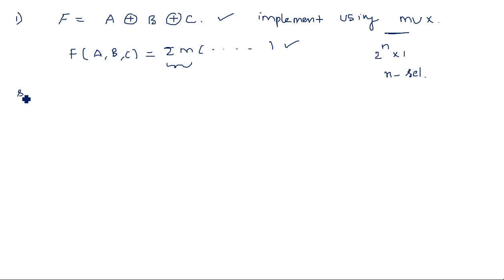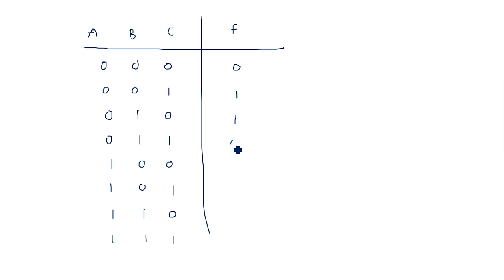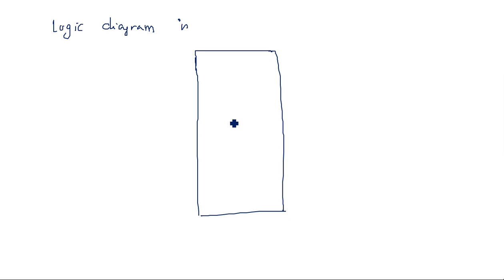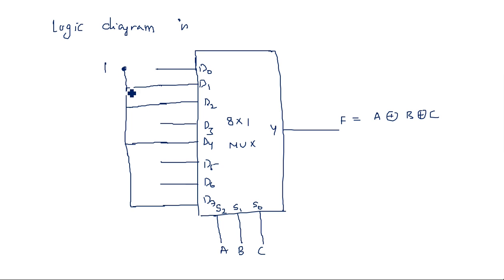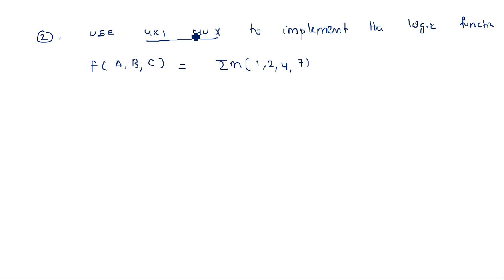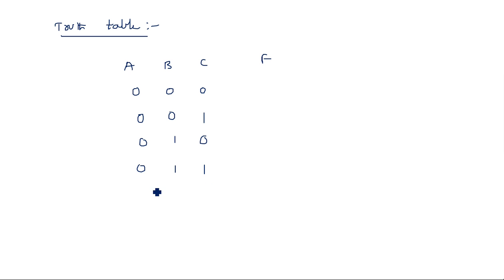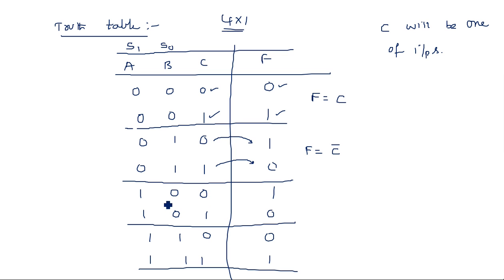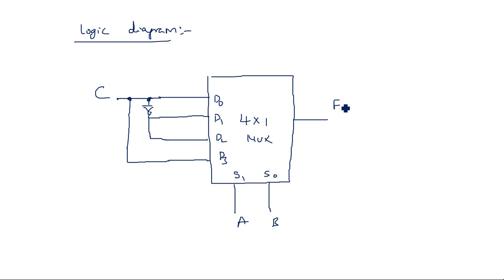Multiplexer | Boolean logic function | Examples | Part-1/2 | STLD | Lec-97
Combinational logic function using Multiplexer-1